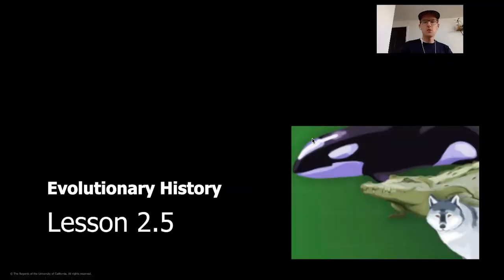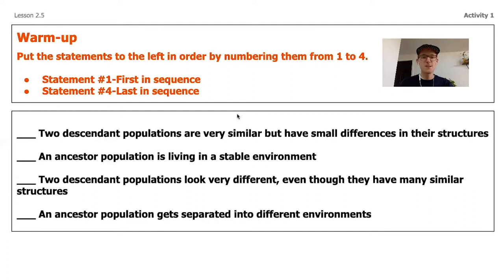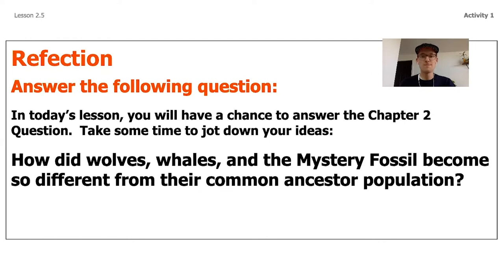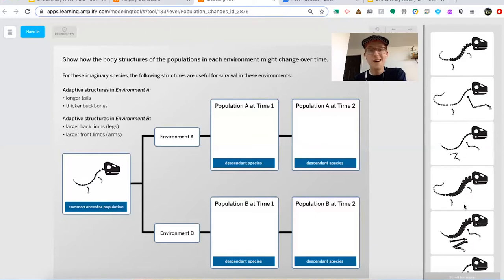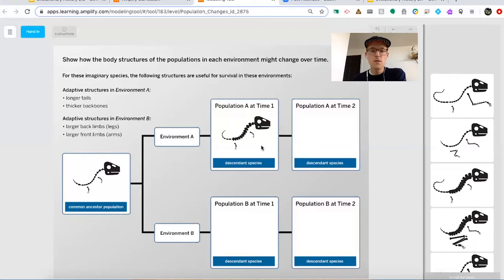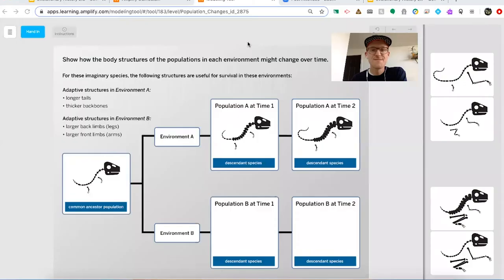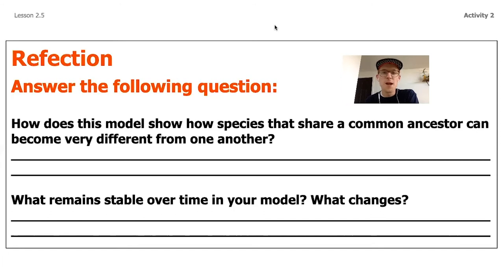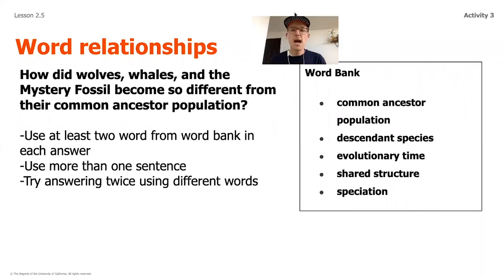Science, 8th Grade, 6/4, Evolutionary History